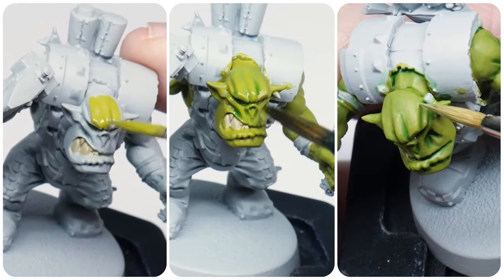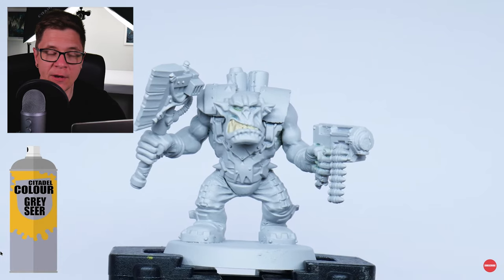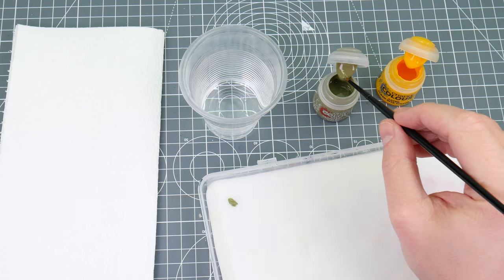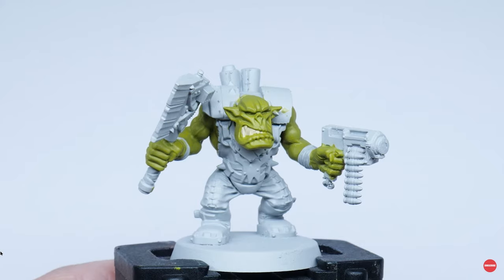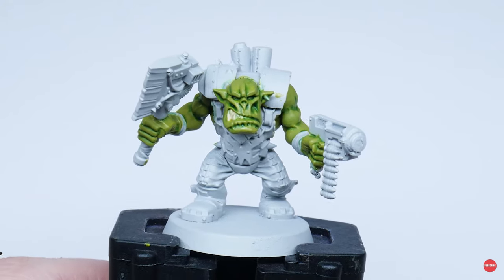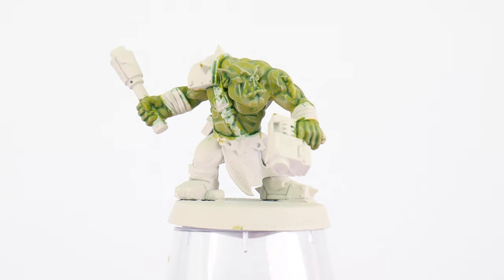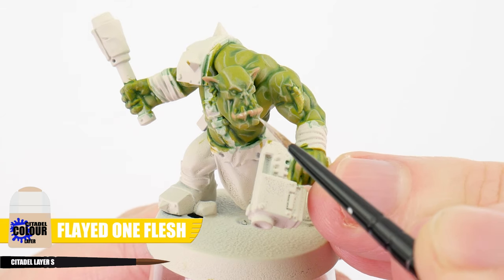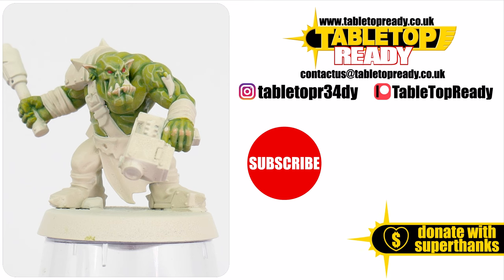Can I Improve my FIRST Ork Skin Tutorial From 3 YEARS AGO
I take a look back at my original Ork skin tutorial I made 3 years ago and make a new updated Ork Skin tutorial now that I have improved my skills

CITADEL LAYER SMALL
CITADEL LAYER MEDIUM
CITADEL BASE SMALL
CITADEL SHADE

Orruk Flesh
Averland Sunset

Skarsnik Green
Ogryn Camo
Krieg Khaki

Biel-tan Green

OTHER PRODUCTS I RECOMMEND:
A1 Cutting/Craft Mat I use to protect my desk
Tower Block Game blocks I use for sub assemblies
Micro Set/Sol I use to soften transfers
Master’s Brush Cleaner I use to clean my brushes